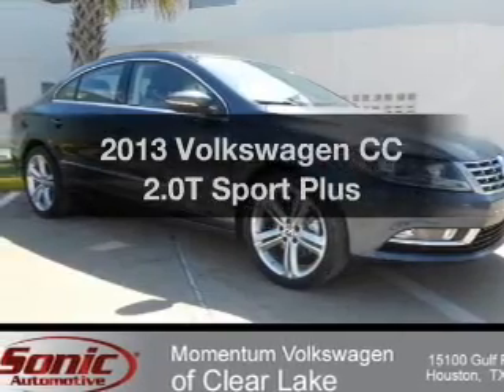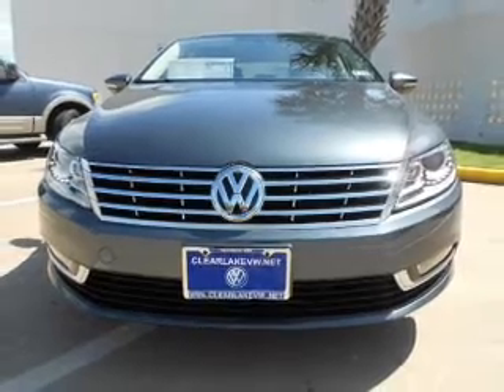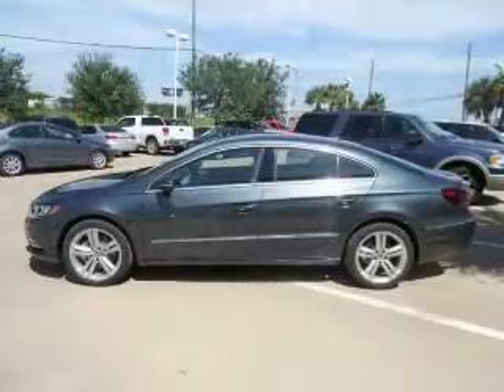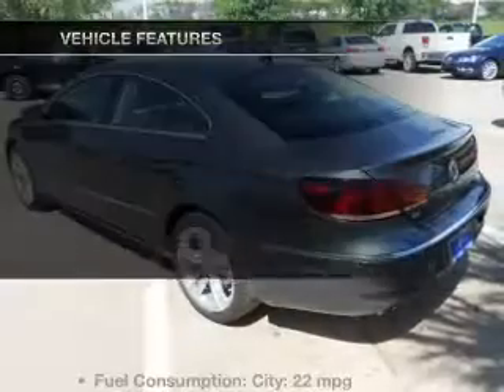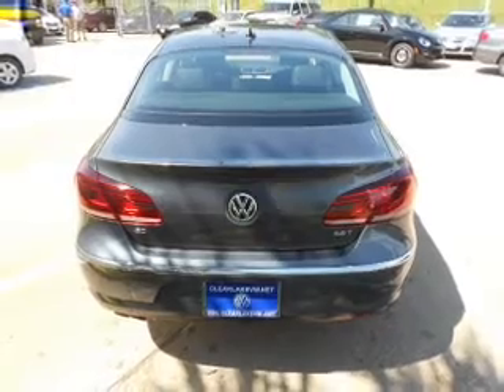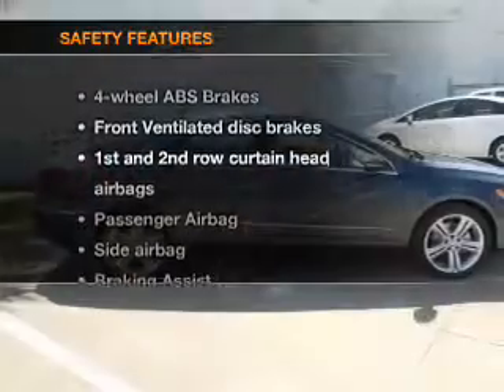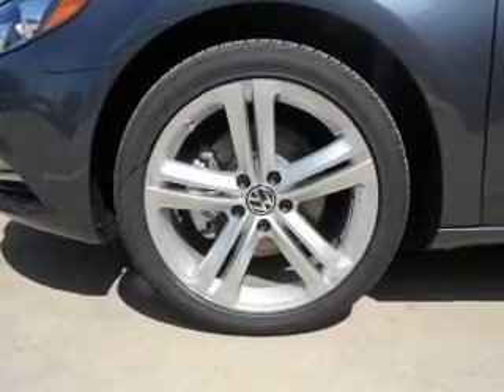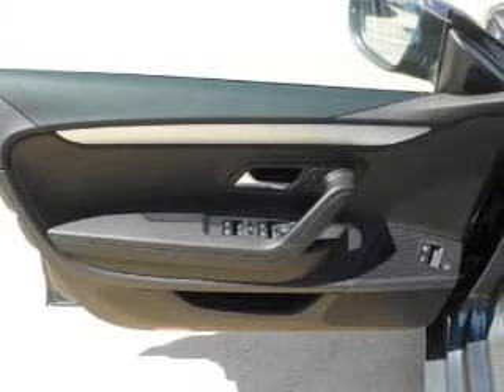2013 Volkswagen CC - Houston TX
Year: 2013
Make: Volkswagen
Model: CC
Trim: 2.0T Sport Plus
Engine: 2.0 liter inline 4 cylinder 16 valve
Transmission: 6-Speed Automatic with Auto-Shift
Color: Island Gray Metallic
Mileage: 6
Address:
15100 Gulf Freeway